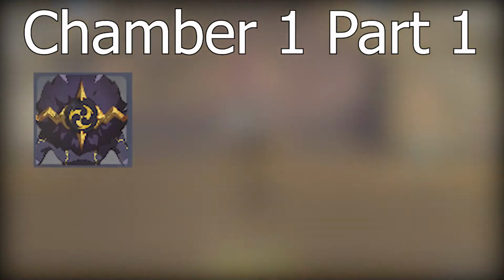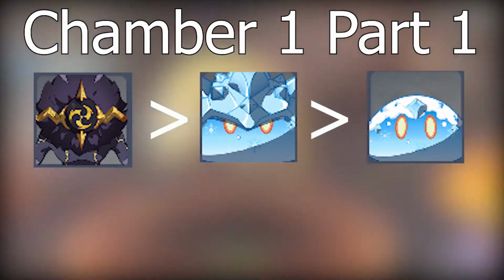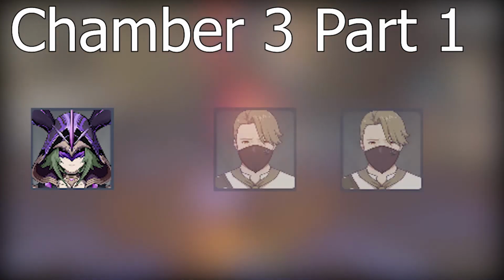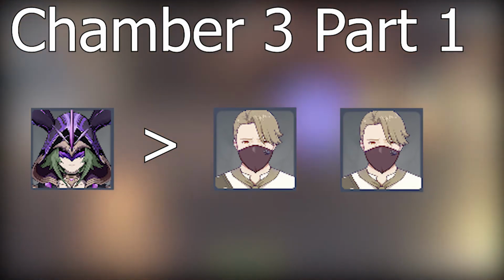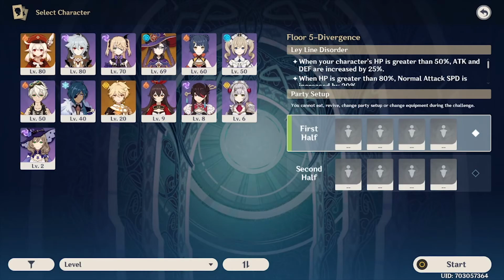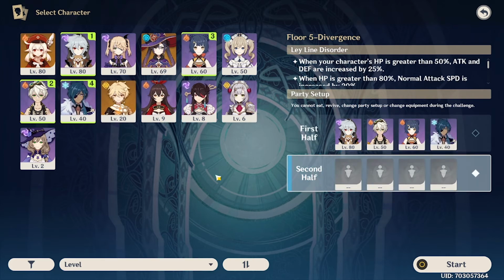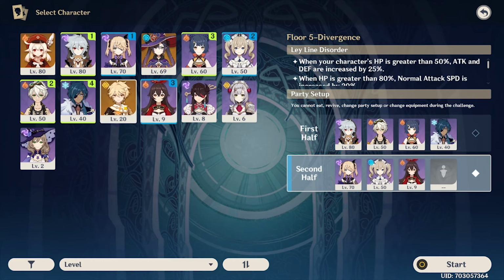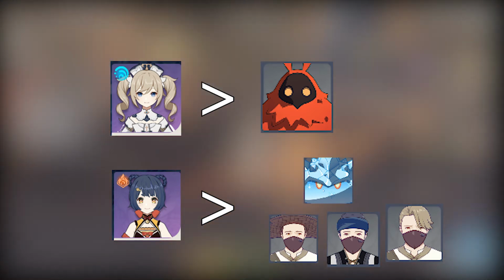Spiral Abyss Floor 5 9 STARS GUIDE⭐️ Genshin Impact In-Depth Tutorial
If you've been having a hard time in Genshin Impact's Spiral Abyss'  Floor  5, than this is the Guide Video for YOU! We go over all aspects that go into beating this level with 9 stars.

TIME STAMPS:

0:00 Intro
0:18 Overview
0:52 Chamber 1 First Half
1:33 Chamber 1 Second Half
1:50 Chamber 2 First Half
2:22 Chamber 2 Second Half
2:50 Chamber 3 First Half
3:10 Chamber 3 Second Half
3:36 Team Compositions
4:35 Bonus Tip

As I mentioned I DO stream on Twitch, if you guys want to find me head over to: